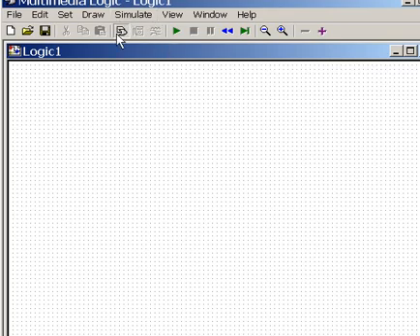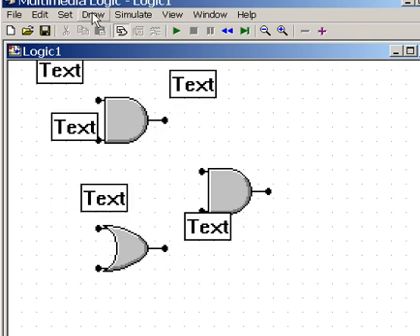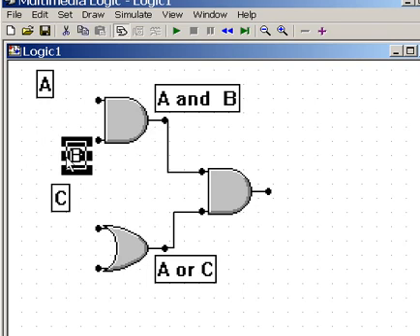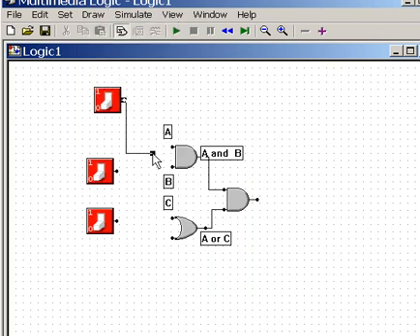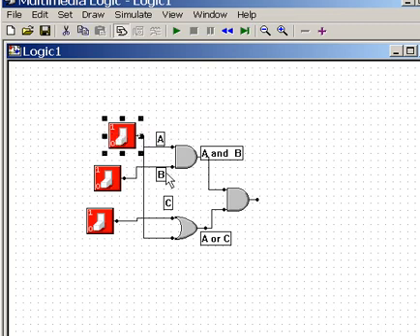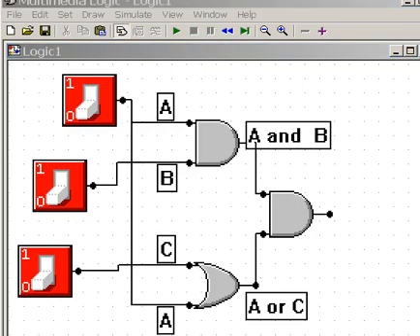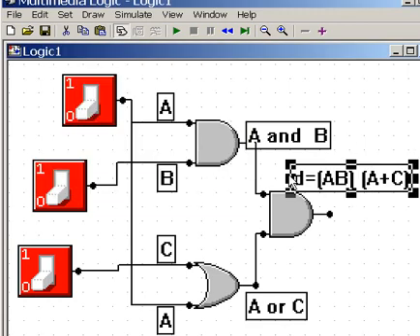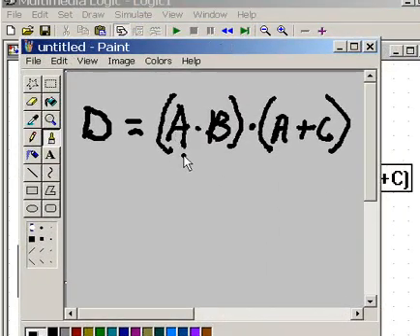4. Combinatorial Gate Logic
Digital logic using a combination of multiple gates is looked at.

I piece together a 3 gate circuit and then show how the boolean

formula for the entire circuit is derived.

I, laboriously, try to make it crystal clear.

I hope it helps, good luck.